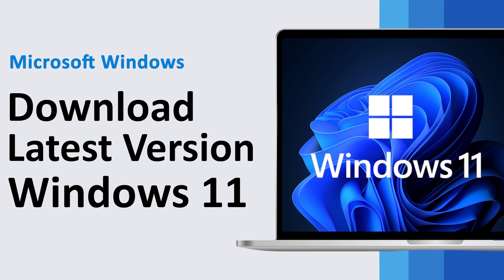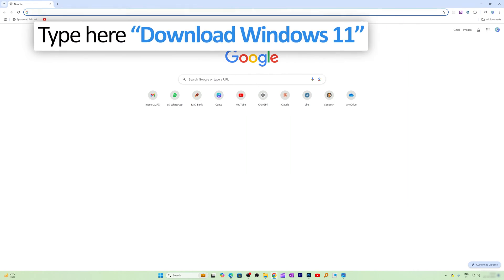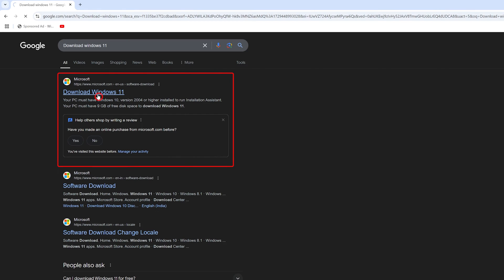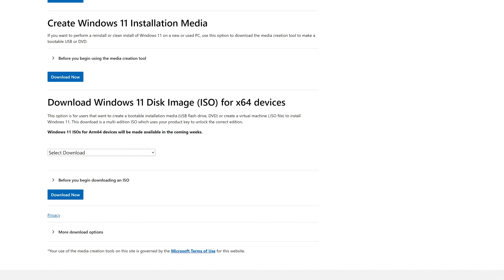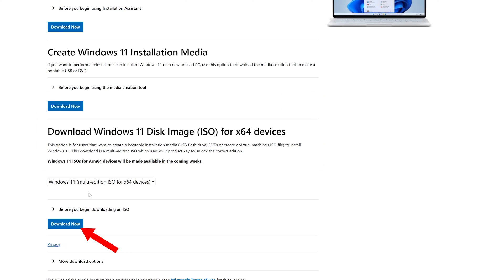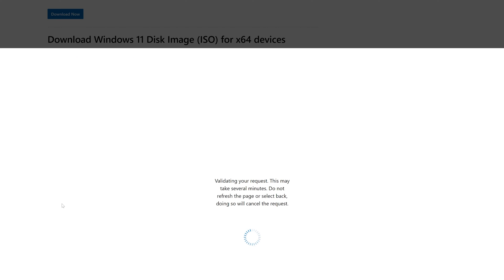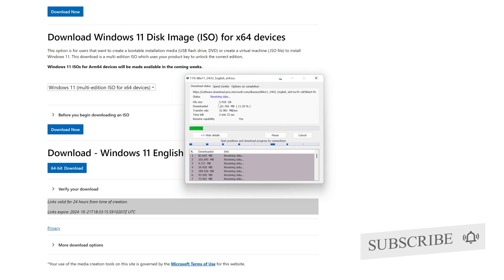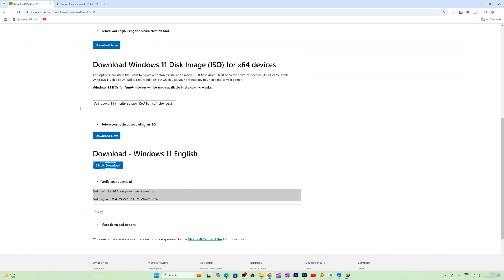How to Download Windows 11 FREE from Microsoft | Windows 11 All Version Download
See how to easily download the latest Windows 11 and create a bootable USB for a clean install. This quick guide walks you through downloading the ISO, picking your language, and using Rufus to set up your drive.

📌 TIMESTAMPS📌
00:00 - Introduction
00:11 - Opening the browser & searching for Windows 11
00:23 - Selecting the official download link
00:35 - Choosing ISO image for clean installation
00:57 - Selecting language & confirming download
01:12 - Starting the Windows 11 ISO download
01:30 - Using Rufus to create a bootable drive
01:37 - Final Thought & Outro